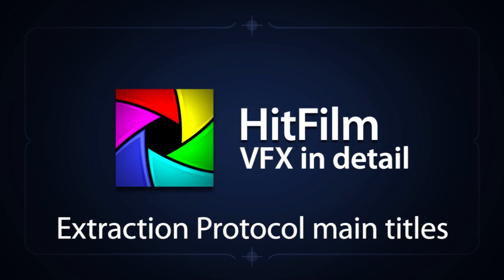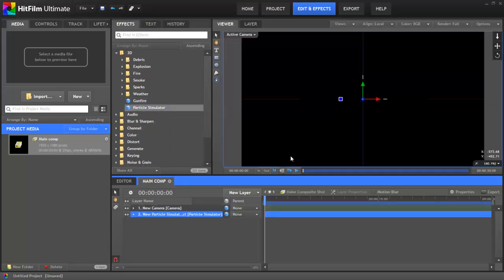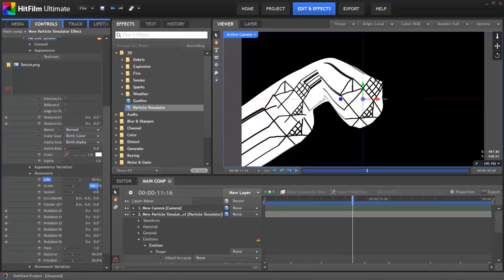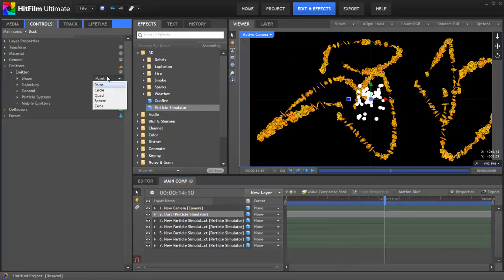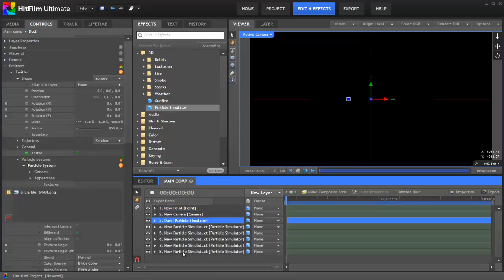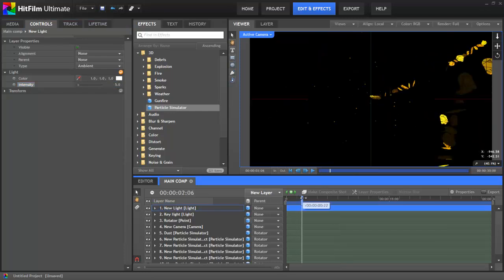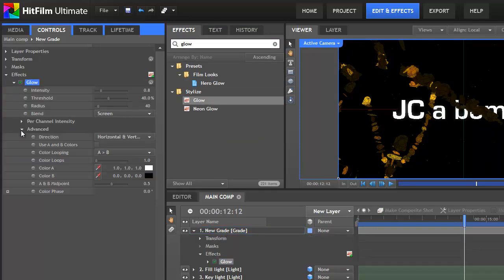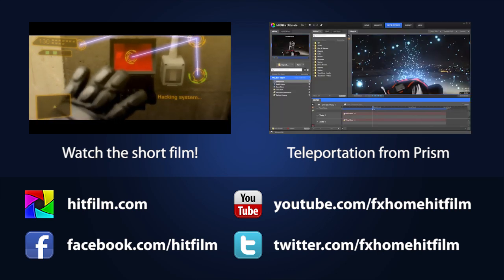Create a 3D title sequence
Find out how to create the 3D title sequence from Extraction Protocol using HitFilm Ultimate with this video tutorial from director Simon K Jones.